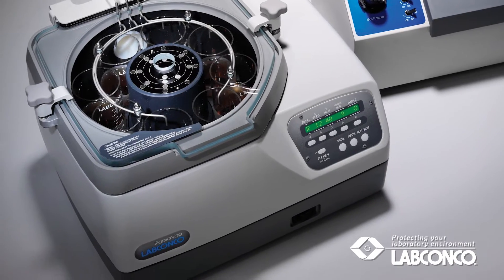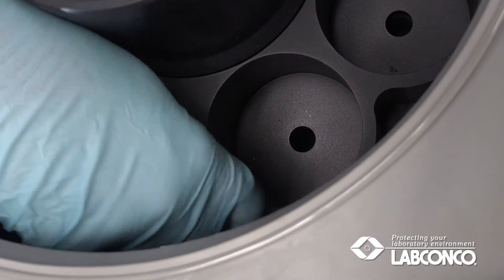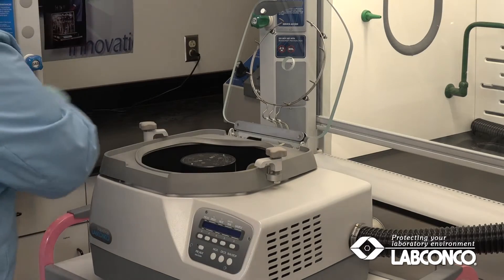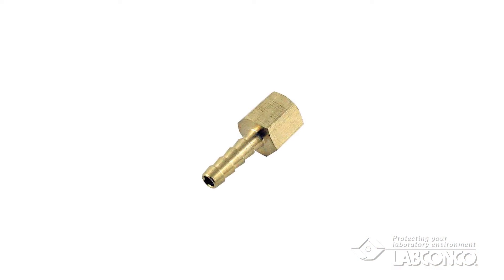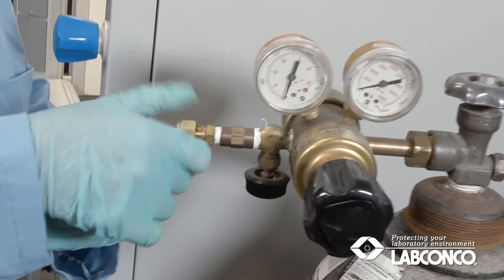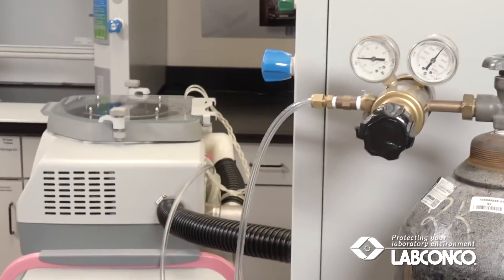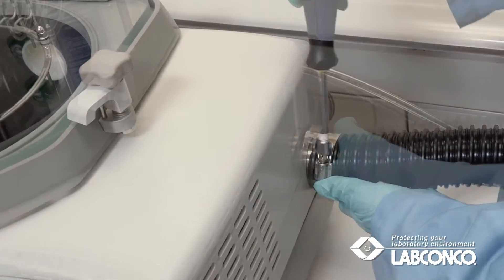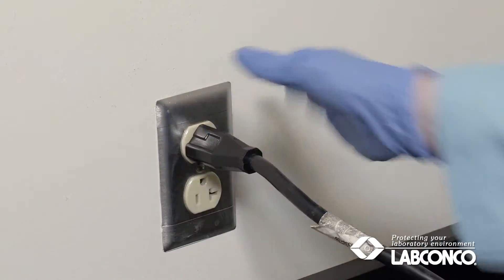How to Install and Set Up a Labconco RapidVap N2 or N2/48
Demonstration of the Labconco RapidVap N2 installation and operation. Placement, solvent fume venting, connection to nitrogen source, replacing block and general installation.